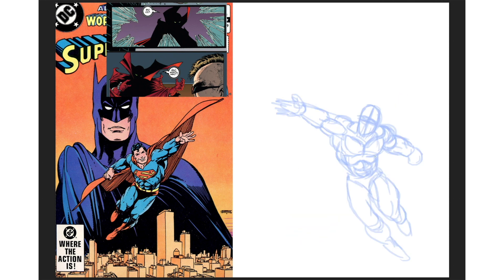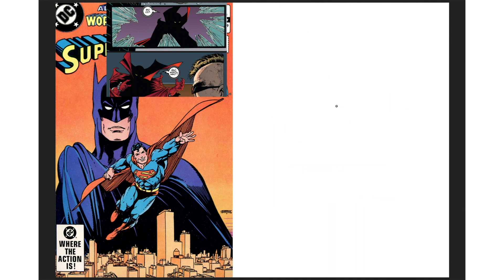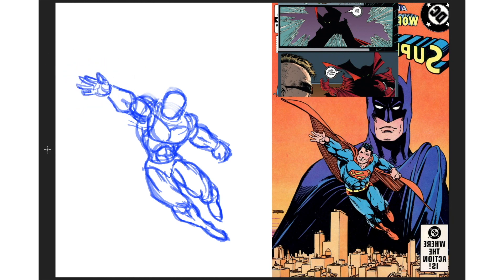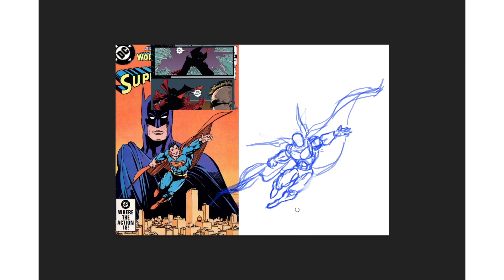I made a SPAWN version of a GIL KANE MASTERPIECE !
Alright, all praise to GIL KANE in this episode of the 100 artist challenge. I forgot how far back his career goes into the Marvel universe and how influential he was to Neil Adams, George Perez, John Byrne, and then by default the Todd McFarlane, Jim Lee, Rob Liefeld crew of course.
Watch me get major schooled as I try to emulate the master.